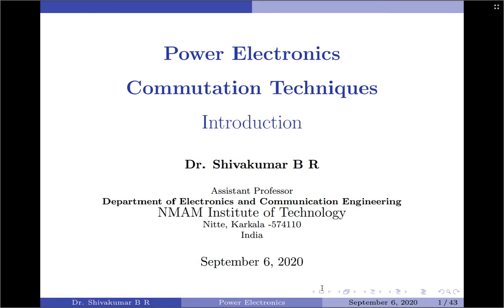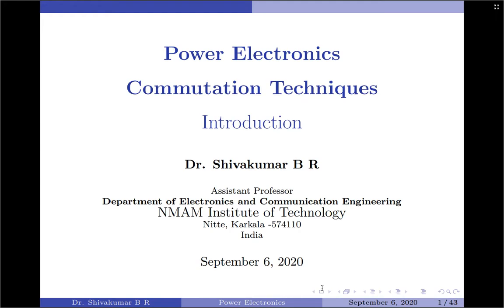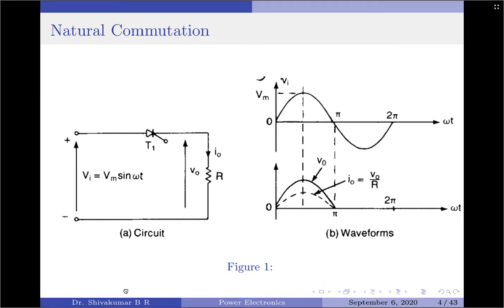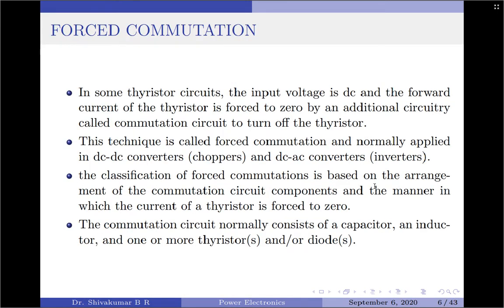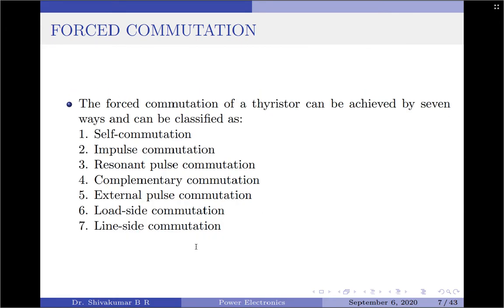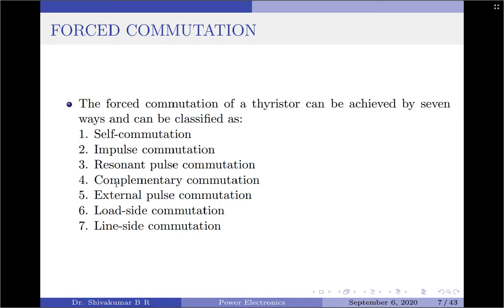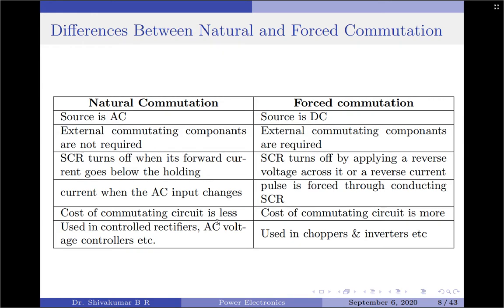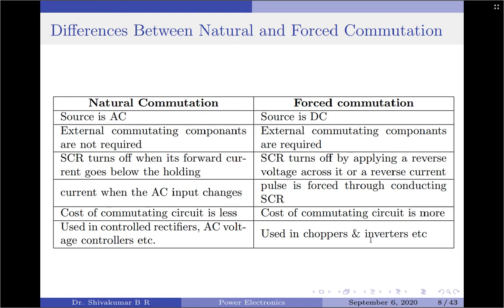25. Introduction to Commutation Techniques